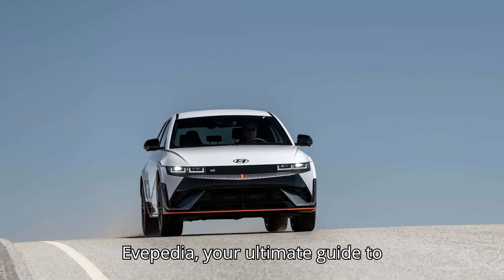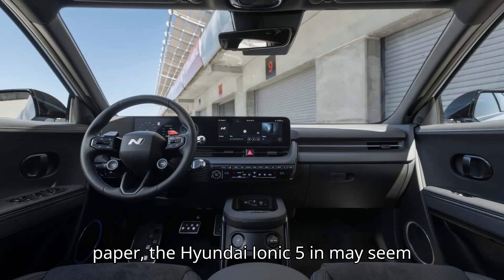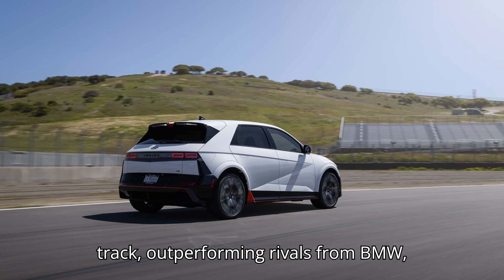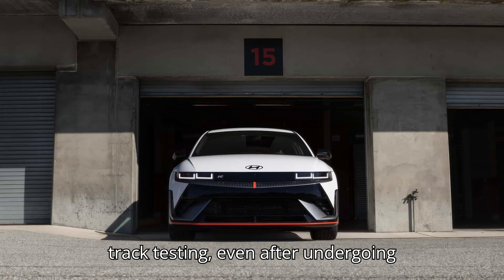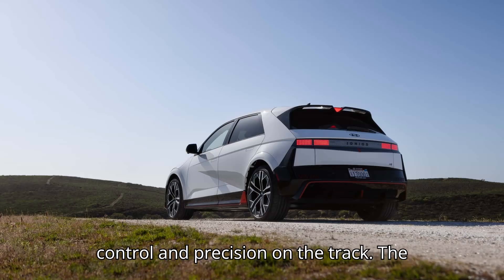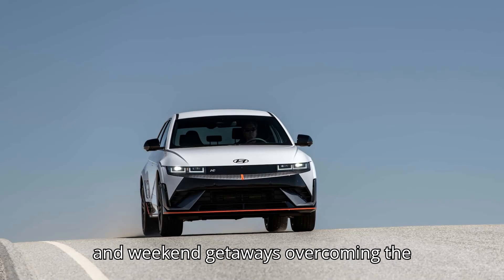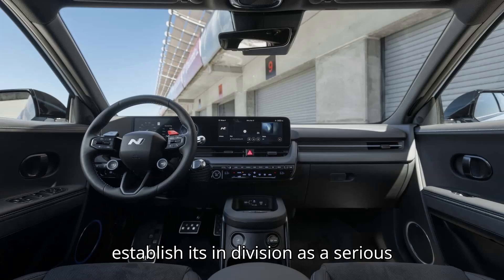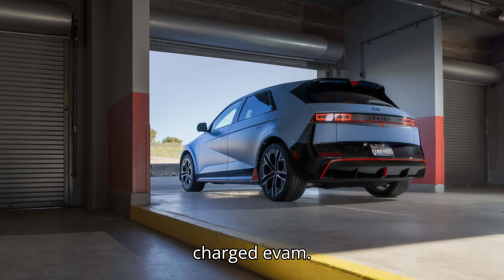The Hyundai Ioniq 5 N Is The Best Performance EV Ever! Will People Buy it?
Today, we're delving into one of the most exciting developments in the world of electric vehicles—the Hyundai Ioniq 5 N. Could this be the best performance electric vehicle ever made? And, more importantly, will people buy it? Let's find out!

On paper, the Hyundai Ioniq 5 N may seem like an unlikely performance contender. After all, it's an EV crossover from Hyundai, a brand not typically associated with high-performance racing machines. However, the Ioniq 5 N defies expectations with its 601 all-electric horsepower, offering a thrilling driving experience while simulating an eight-speed dual-clutch transmission and mimicking the sound of a four-cylinder gas engine. This combination of power and performance may surprise even the most seasoned EV enthusiasts.

The Hyundai Ioniq 5 N isn't just a powerhouse in terms of speed; it boasts exceptional handling and endurance on the track, outperforming rivals from BMW, Tesla, and Ford. But here's the big question: Will consumers be willing to pay nearly $70,000 for a high-performance EV from Hyundai?

Let's take a closer look at what makes the Ioniq 5 N so special and whether it can stand out in the competitive world of electric vehicles.

 Performance and Endurance

The Ioniq 5 N is built to withstand the rigors of the racetrack. Unlike many performance EVs that struggle under high thermal loads, this Hyundai SUV maintains its power and performance even during sustained high-speed driving. In our experience, it consistently delivered flawless performance throughout an entire day of track testing, even after undergoing multiple rounds of fast charging.

Hyundai's confidence in the Ioniq 5 N's capabilities is evident in the launch of the Ioniq 5 N Cup series in Korea. With the same powertrain as the stock car, the Ioniq 5 N Cup car can handle 20 minutes of full-speed lapping on a single charge without overheating, making it a great choice for weekend track enthusiasts.

 Unparalleled Driving Experience

One of the most unique features of the Ioniq 5 N is its ability to simulate a traditional eight-speed dual-clutch transmission, giving drivers the familiar feel of shifting gears and engine braking. This innovation enhances the driving experience, offering more control and precision on the track.

The Ioniq 5 N also boasts customizable driving modes, allowing drivers to adjust steering weight, motor response, suspension stiffness, and other settings to match their preferences. This level of configurability ensures that every driver can find the perfect balance between speed and handling.

 A Complete Package

Beyond its performance capabilities, the Ioniq 5 N offers a comfortable and stylish interior with advanced features such as fast charging (10-80% in just 18 minutes), one-pedal driving, and route planning. Its range of 220 miles in N guise may not be class-leading, but it is more than sufficient for daily driving and weekend getaways.

 Overcoming the Skepticism

While the Ioniq 5 N impresses with its performance and features, it faces challenges in terms of perception. Many may still be hesitant to associate Hyundai with high-performance vehicles, especially at this price point. Additionally, the car's playful features, such as the "N Grin Boost" overboost function and the "corner rascal" branding, may come across as quirky to some.

However, the Ioniq 5 N's achievements cannot be ignored. It is a trailblazing performance EV that pushes the boundaries of what an electric vehicle can be. Hyundai's success with this model could redefine its reputation and establish its N division as a serious player in the world of performance vehicles.

 Final Thoughts

The Hyundai Ioniq 5 N is a bold step forward for the brand, showcasing its ability to create a high-performance EV that rivals some of the best in the industry. While it may take time for consumers to fully embrace Hyundai's venture into the performance EV market, the Ioniq 5 N offers a compelling mix of power, agility, and innovation.